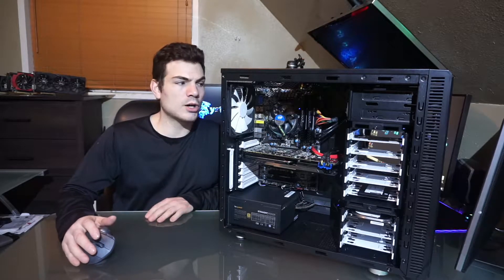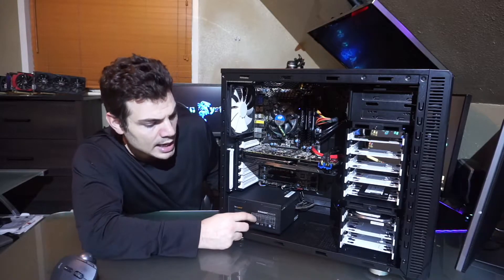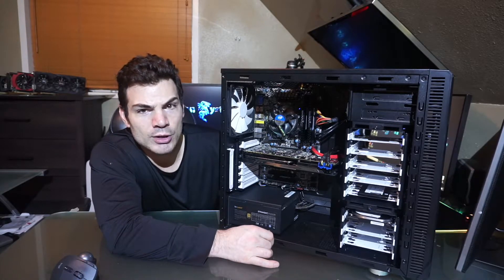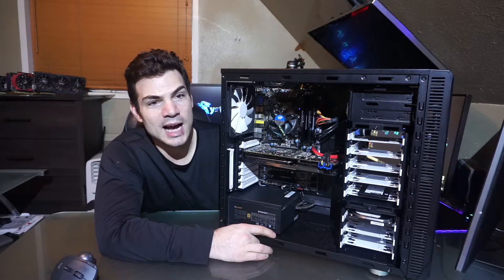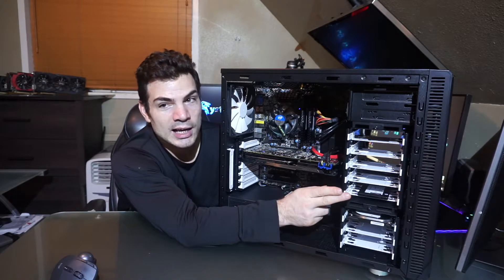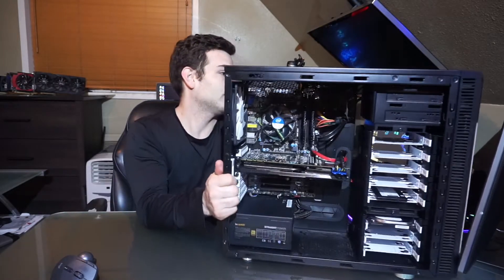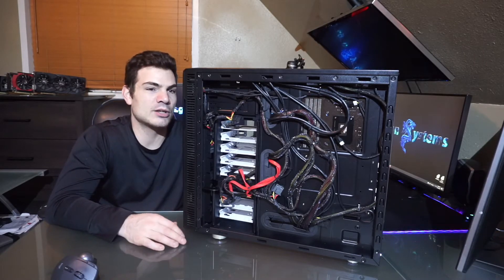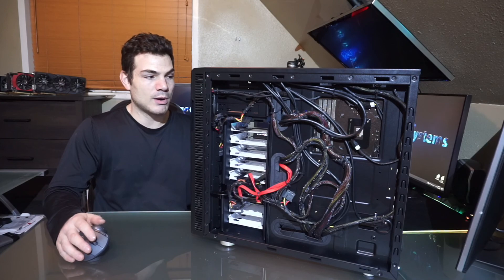Quick system overview of a 3rd gen i7 budget gaming machine I just finished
Doing a quick look at a system I just finished up this week Its a entry-mid level gaming build but it has all formerly ultra high end parts, this tends to be the way I like to do my budget builds, older ultra high end parts rather than newer ultra low end parts... Obviously that caters to a certain element of the secondary market. Game demos with this hardware can be seen at the following links:

3.4Ghz Intel Core i7 3770
16Gigs DDR3 Memory
Asrock Z77 Motherboard
3Gig Nvidia GTX 780
240Gig Micron SSD